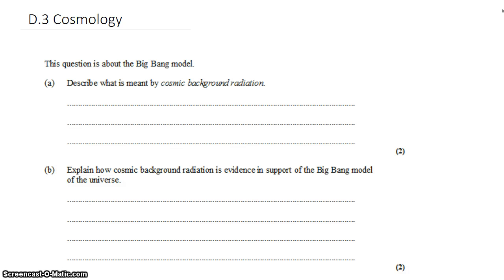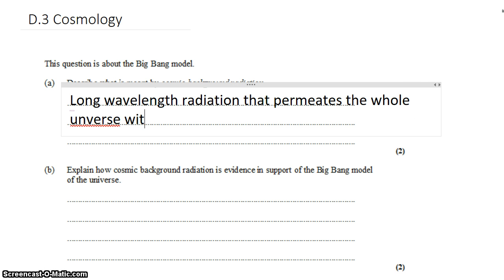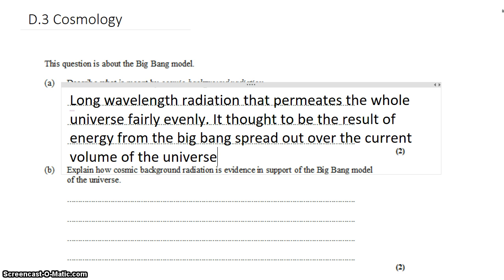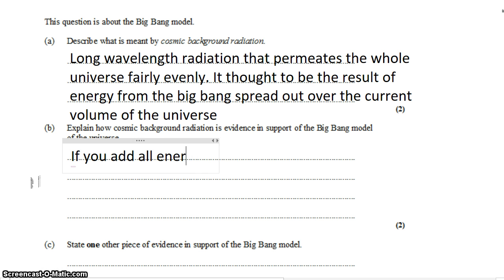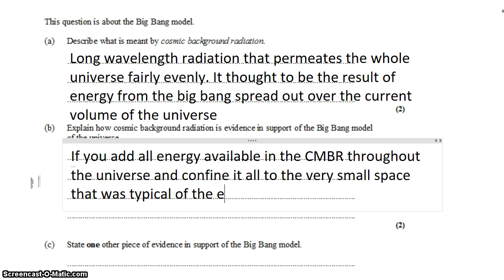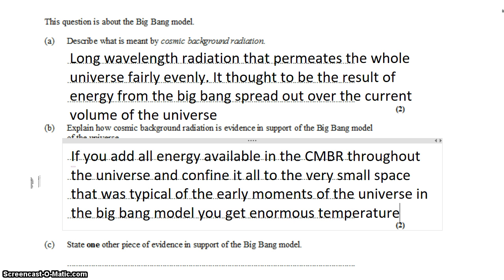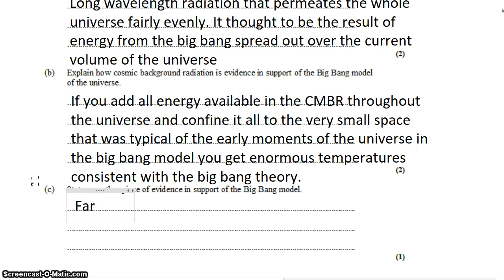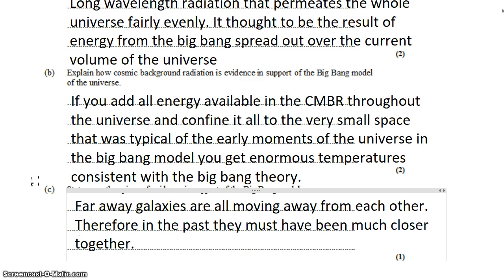D-3 Big Bang